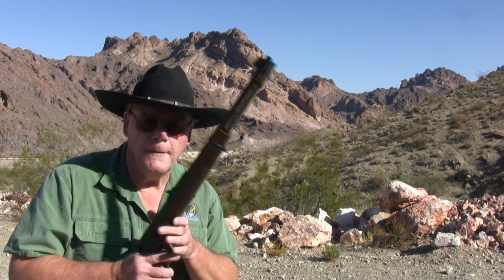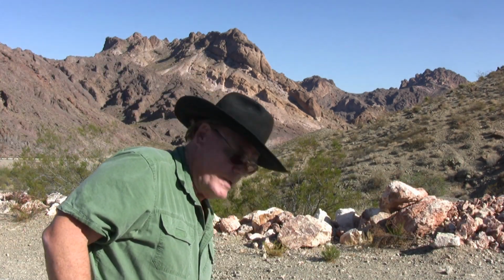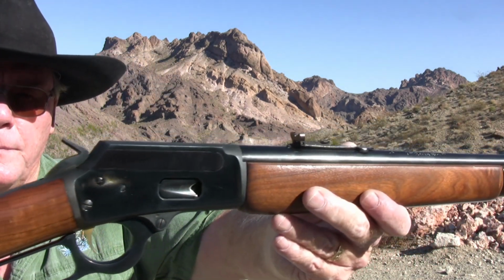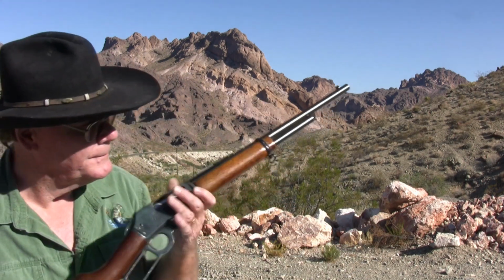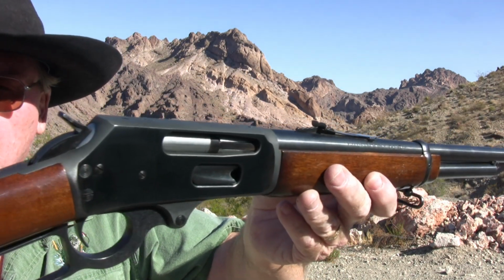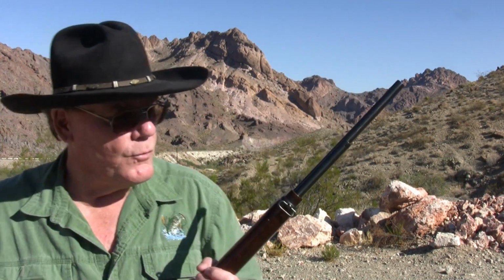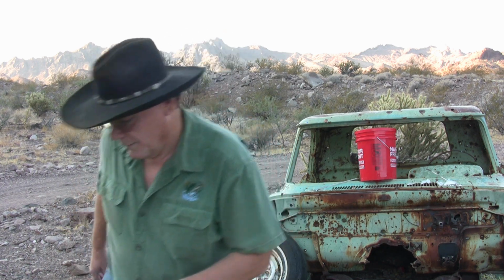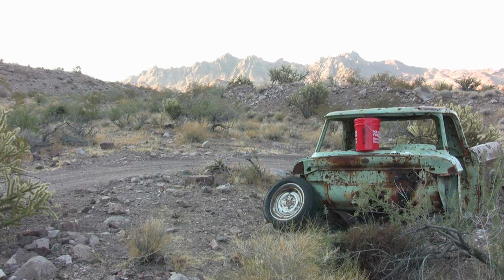Marlin Lever Action Rifle Shootout - Kmart .30-30 vs. .357 Mag vs. .44 Mag - Which One Is Better?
My son and I shoot my three Marlin lever actions rifles: my Model 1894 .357 Magnum, my beautiful 1894 .44 Magnum and my Model 30TK Kmart Special carbine chambered in .30-30. Halloween doesn't stand a chance with these Old West Marlin lever guns.